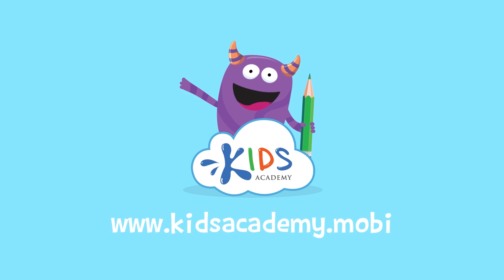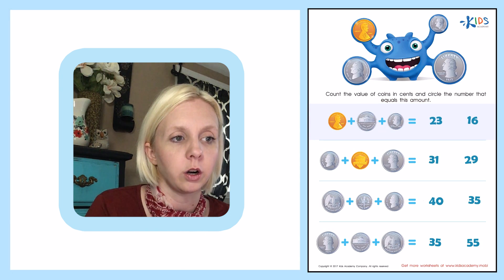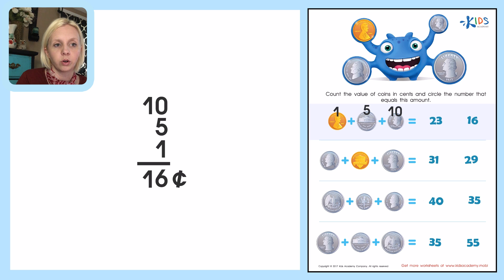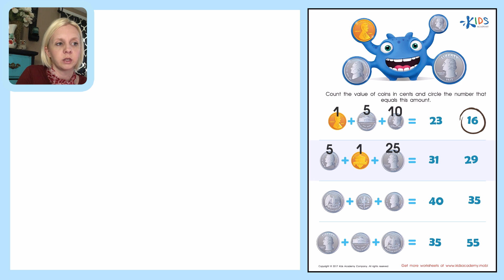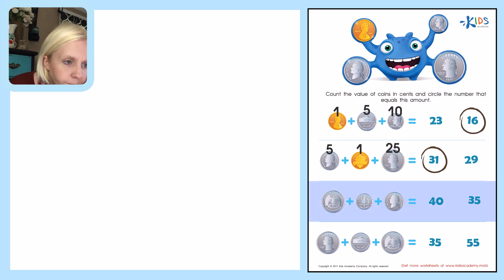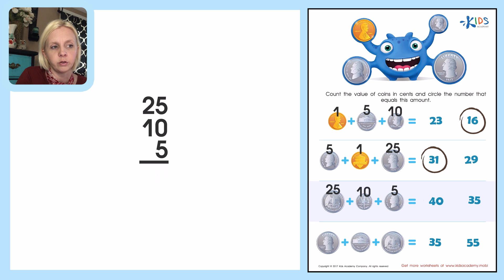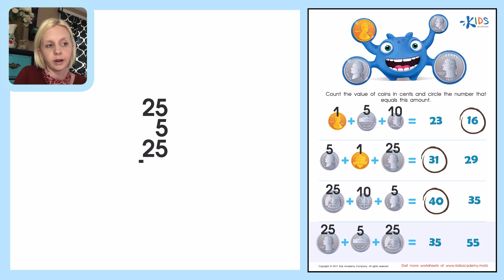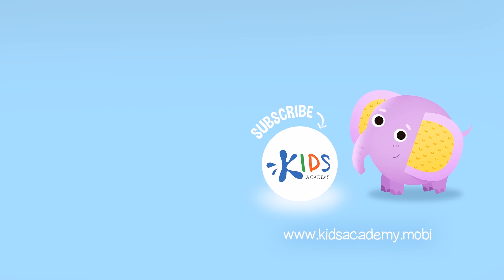Know Your Money - US Coins Counting for 1st Grade | Kids Academy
Understanding the value of money and counting coins is a necessary skill for life, and helps kids practice important math skills. Increase your child’s money-counting competency using the helpful guidance of this teacher-led video from Kids Academy!

Watch and listen while our teacher guides your child through the process of adding the values of an assortment of coins.

While watching this video, your child will:

- Recognize coins and recall their respective values
- Practice adding coin values using standard algorithm addition
- With the help of our teacher, your child will review one and two-digit addition using coins, increasing math skills both in and outside of school!